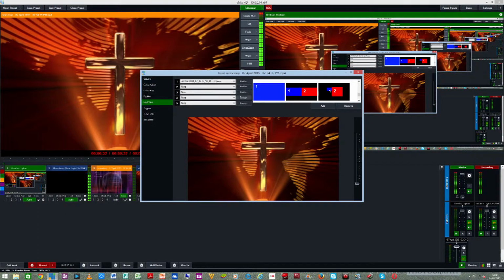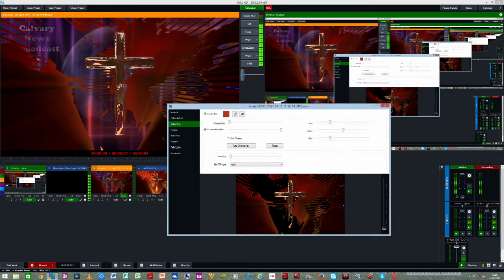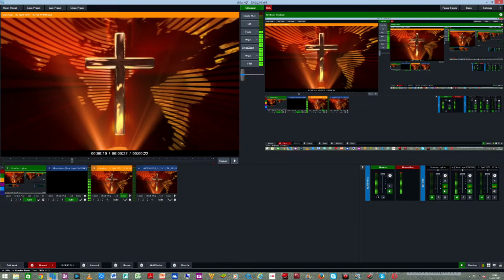vimix software tutorial 5 17 April 2015 01 17 07 PM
This is a detailed introduction to the Vmix live video production software